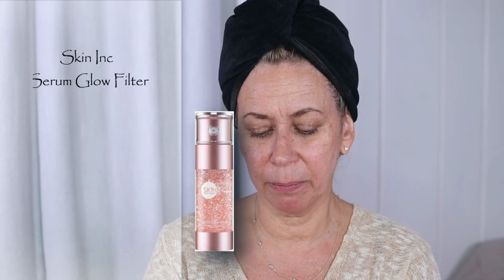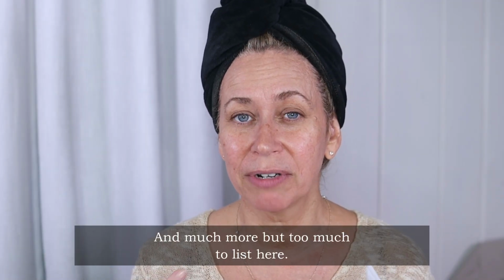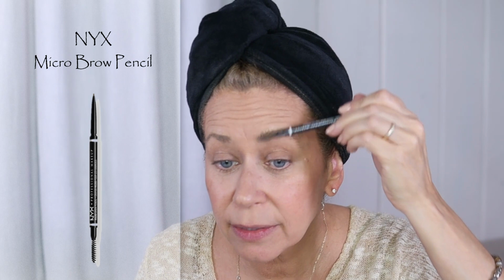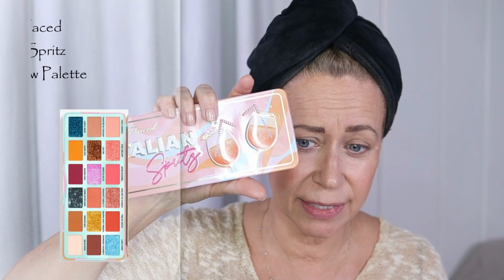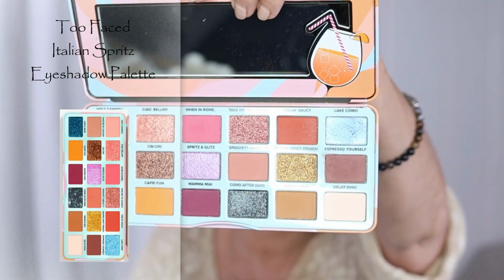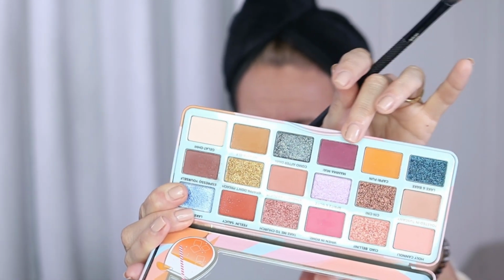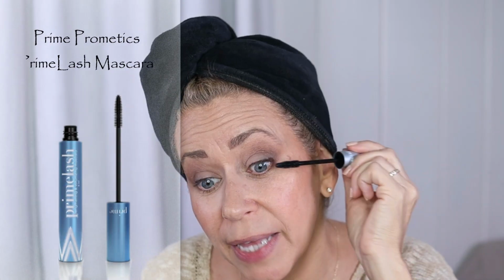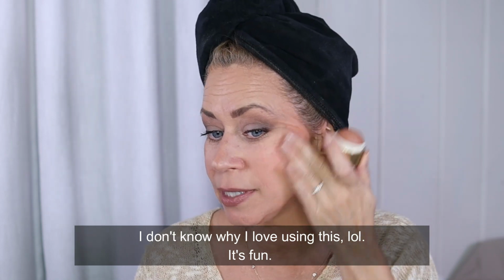OFF TOPIC | GRWM NEW MAKEUP & Talk about UFO's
Very off topic from hair and makeup! I have some new makeup to show you and while I'm getting ready let's discuss interesting topics!

Are UFO's real??

ITEMS MENTIONED
Skin Inc Serum Glow Filter
NEUTROGENA Clear Coverage Matte CC Cream
COVERGIRL Simply Ageless Triple Action Concealer
NYX PROFESSIONAL MAKEUP Micro Brow Pencil
NYX PROFESSIONAL MAKEUP Epic Ink Liner
Prime Prometics PrimeLash Mascara
True + Luscious Angel Eyes Eyeshadow Primer/Base

DEB10 for $10.00 OFF

All About Curls Lo-Lather & No-Lather Cleanser
MONDAY HAIRCARE Smooth Conditioner

PJ's/LOUNGEWEAR
Black with flowers Women's Pajama Set Long Sleeve Sleepwear
Pink button down
Leopard shorts & long sleeve